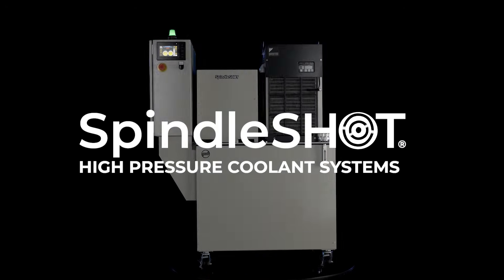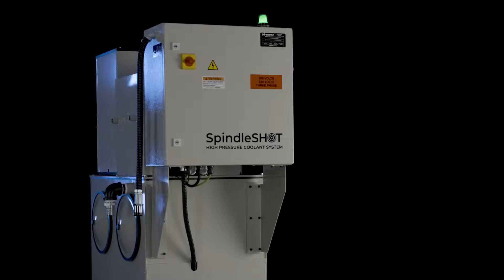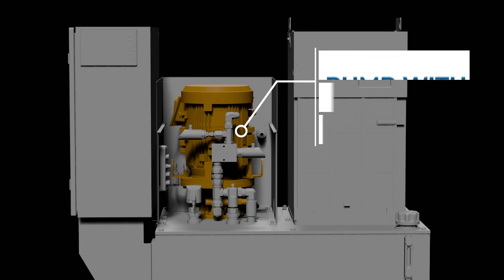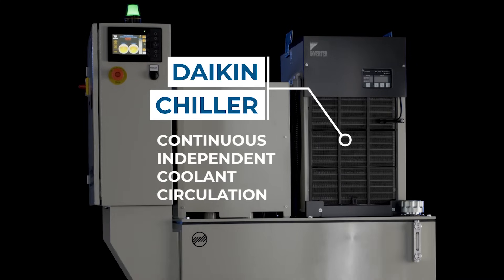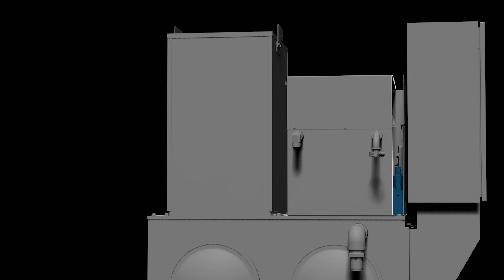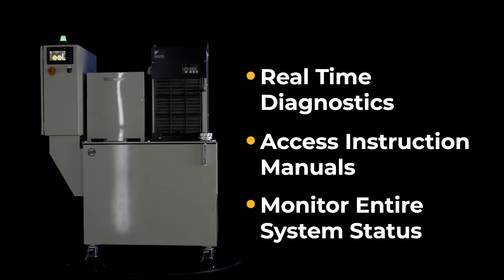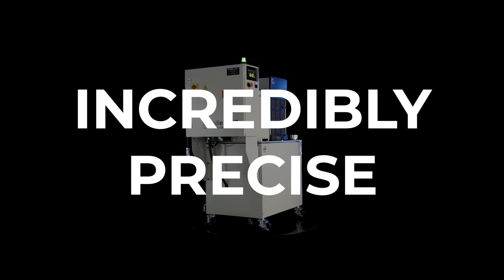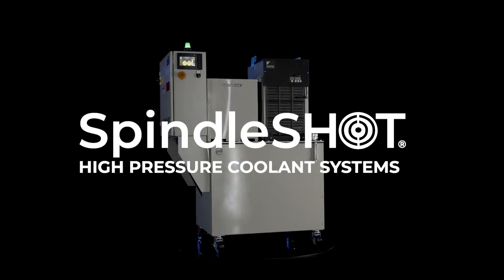SpindleSHOT High Pressure Coolant Systems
SpindleSHOT is the  industry’s most modular CTS system, capable of eight gallons per minute at up to 1,000 psi, with customization to support any application. Here's the details:

- The pump eliminates contaminants through cyclonic filtration with a mesh pre-filter, ensuring a steady flow rate and eliminating bag filters.

-Many optional accessories, such as a chiller that can maintain stable temperature to within 1/2 degree Celsius, and stepped pressure control, which set system pressure between 200 and 1,000 psi.

- A PLC with HMI showing live feedback, giving you real-time diagnostics, access to instruction manuals, and monitoring of the entire system’s status any time you need it.